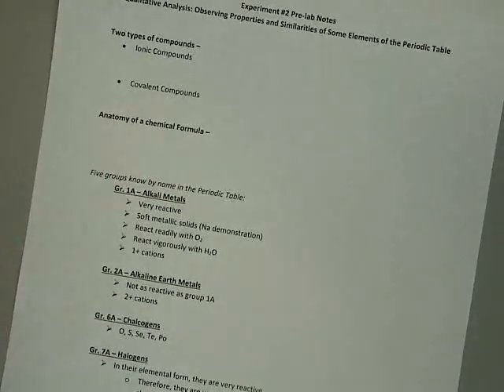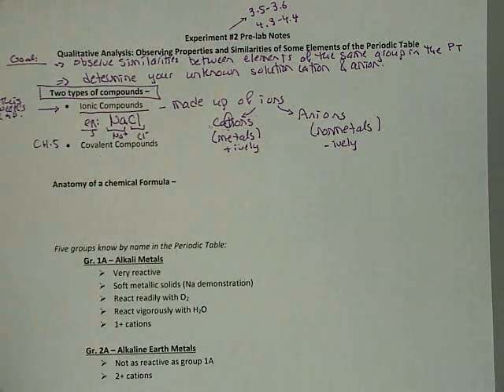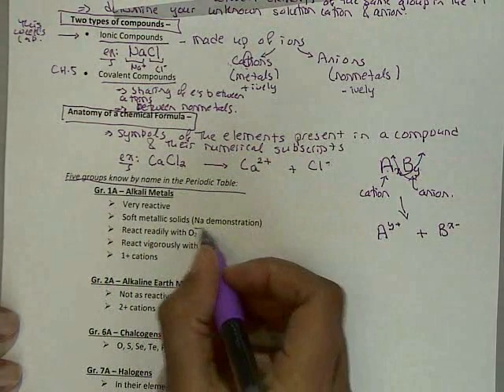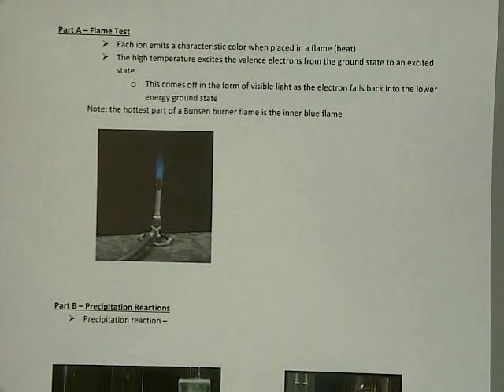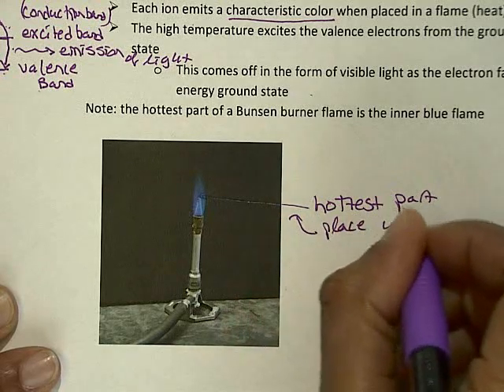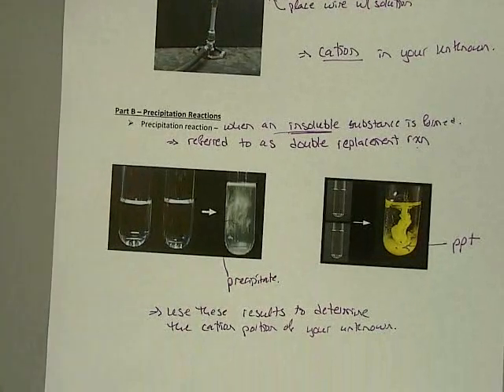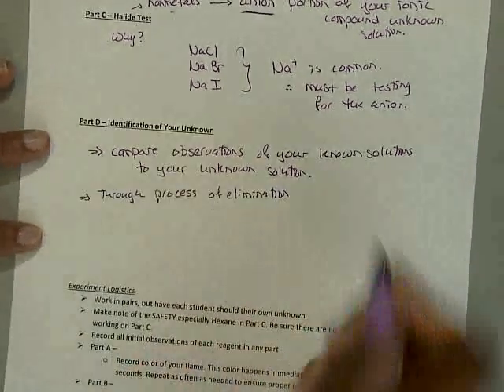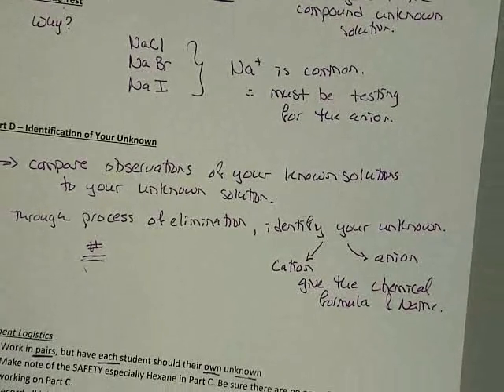Fall 2017 CHEM111 Experiment #2 Pre Lab Lecture Video